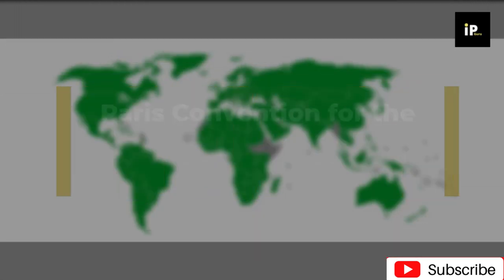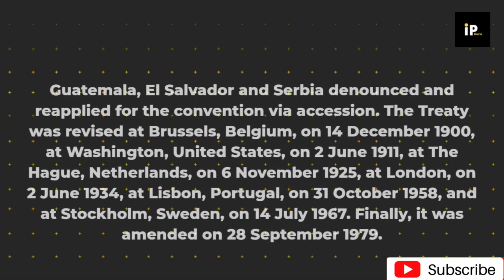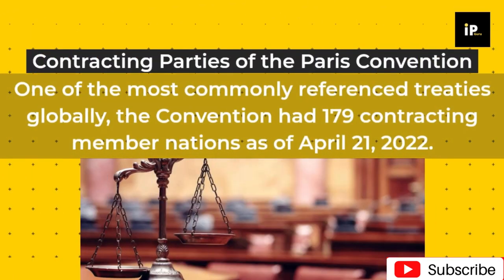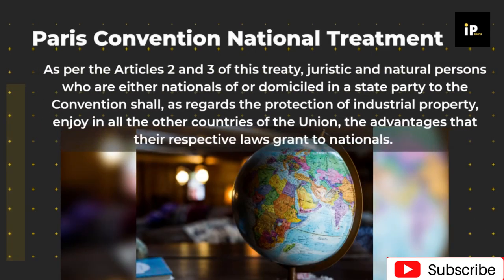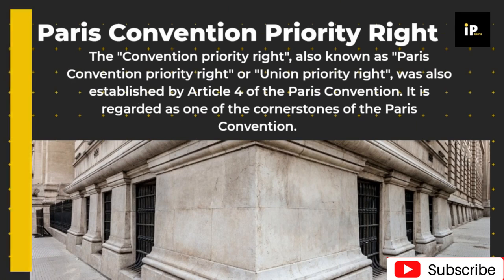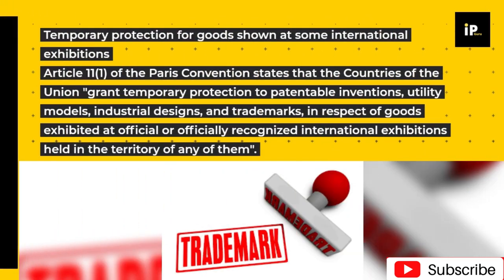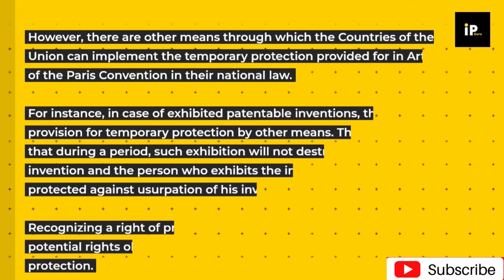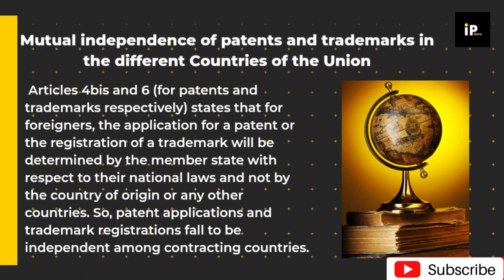Paris Convention for the Protection of Industrial Property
What is the significance of the Paris Convention for the Protection of Industrial Property? How was the Convention signed? How many contracting parties fall under the Paris Convention? What are the major legislative provisions under the Paris Convention? In this video, IP Guru will highlight all you need to know about the different provisions of the Paris Convention and industrial property protection.

▬▬▬Video Chapters▬▬▬▬▬▬▬▬▬▬▬▬▬▬

00:28 How was the Paris Convention Signed: History
01:33 Contracting Parties of the Paris Convention
01:45 Administration of the Paris Convention
01:58 Provisions of the Paris Convention
02:10 Paris Convention National Treatment
03:00 Paris Convention Priority Right
03:40 Temporary protection for goods shown at some international exhibitions
05:00 Mutual independence of patents and trademarks in the different Countries of the Union

The Paris Convention for the Protection of Industrial Property was signed in Paris, France, on 20 March 1883. This was regarded as one of the first intellectual property treaties. It established a Union for the protection of industrial property and this Convention currently still stands in force.

How was the Paris Convention Signed: History
Following a diplomatic conference held in Paris in 1880, the Convention was signed on 20 March 1883 by 11 countries. These included Belgium, Brazil, France, Guatemala, Italy, the Netherlands, Portugal, El Salvador, Kingdom of Serbia, Spain and Switzerland.

Contracting Parties of the Paris Convention
One of the most commonly referenced treaties globally, the Convention had 179 contracting member nations as of April 21, 2022.

Administration of the Paris Convention
The World Intellectual Property Organization (WIPO), which has its headquarters in Geneva, Switzerland, is in charge of overseeing the Paris Convention.

Provisions of the Paris Convention
The essential provisions of the Convention fall into three major categories:

National Treatment
Priority Right, and;
Common Rules

Paris Convention National Treatment
As per the Articles 2 and 3 of this treaty, juristic and natural persons who are either nationals of or domiciled in a state party to the Convention shall, as regards the protection of industrial property, enjoy in all the other countries of the Union, the advantages that their respective laws grant to nationals.

This means that when an applicant files an application for a patent or a trademark in a foreign country (member of the Union), the application must recieve the same treatment as if it came from a national of this foreign country.

Paris Convention Priority Right
The "Convention priority right", also known as "Paris Convention priority right" or "Union priority right", was also established by Article 4 of the Paris Convention. It is regarded as one of the cornerstones of the Paris Convention.

It states that an applicant from one contracting State will be able to use its first filing date (in one of the contracting States) as the effective filing date in another contracting State.

Temporary protection for goods shown at some international exhibitions
Article 11(1) of the Paris Convention states that the Countries of the Union "grant temporary protection to patentable inventions, utility models, industrial designs, and trademarks, in respect of goods exhibited at official or officially recognized international exhibitions held in the territory of any of them". .

▬ About IP Guru ▬▬▬▬▬▬▬▬▬▬▬▬

IP Guru believes in delivering a broad spectrum of knowledge and awareness about intellectual property and intellectual property rights. This channel provides the latest information about Patents, Trademarks, Copyrights, etc. to its viewers so that together, we can develop an effective future of IP that enables protection for innovation and creativity.

Why IP Guru? All new-age innovators and creators, big and small companies, and young entrepreneurs invest a lot of money and effort into growing their businesses from scratch. However, they often miss out on restoring protection to their intellectual property including novel creatives, products, innovations, etc. Thus, gaining information about intellectual property rights, what protection they offer, and how to apply and get their ownerships will help businesses become more competitive and develop a balanced IP system for managing related risks.